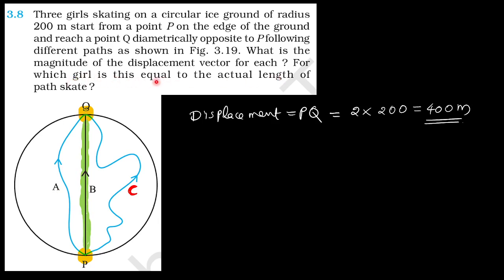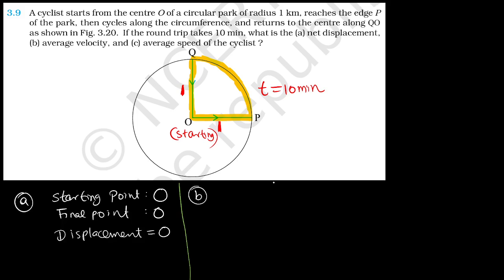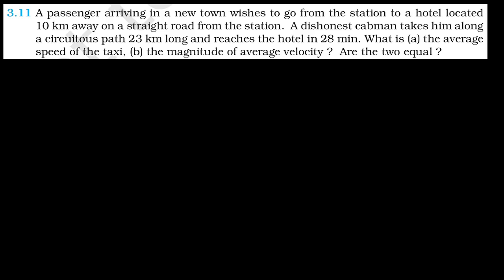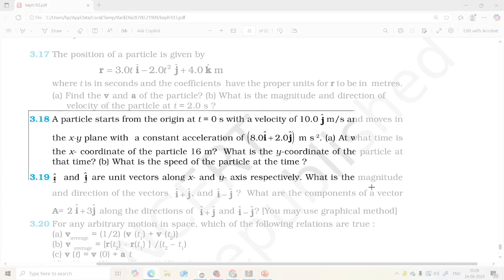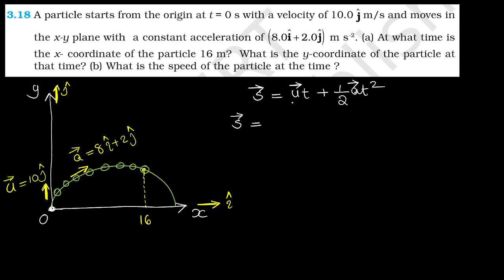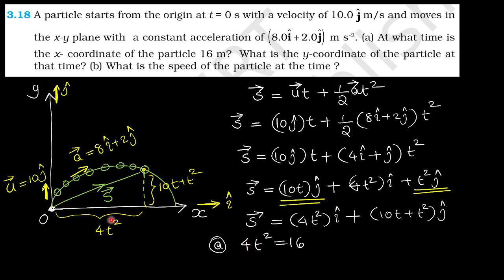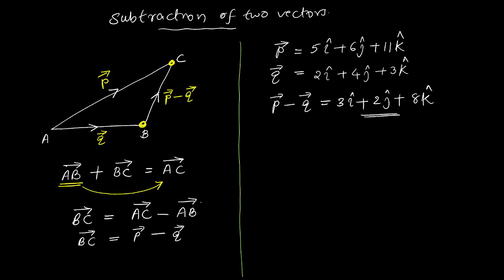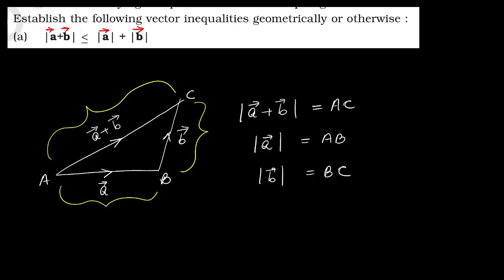motion in a plane exercise question discussion 1